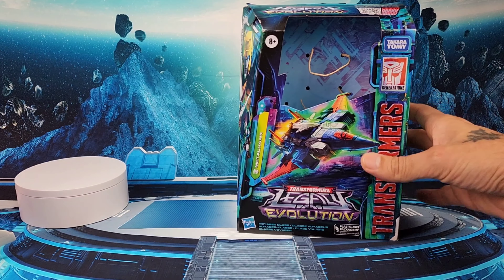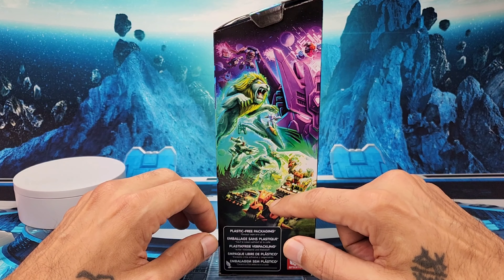TRANSFORMERS LEGACY EVOLUTION VOYAGER CLASS METALHAWK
This is the Transformers Legacy Evolution Voyager Class METALHAWK! One of the first of the Transformers Pretenders line.